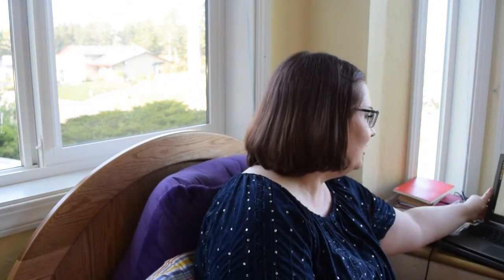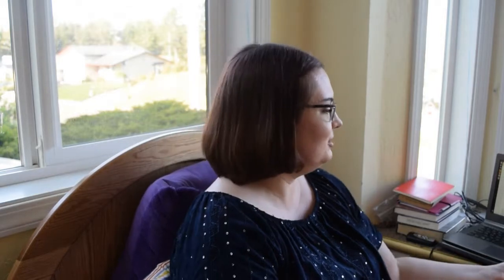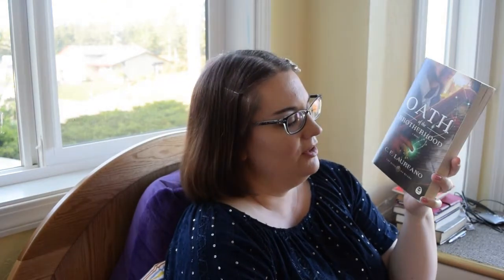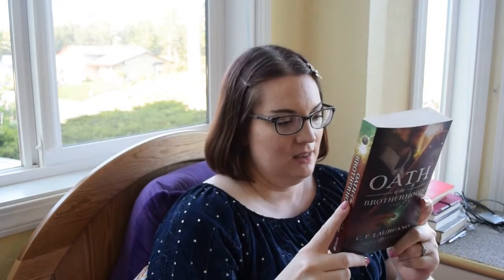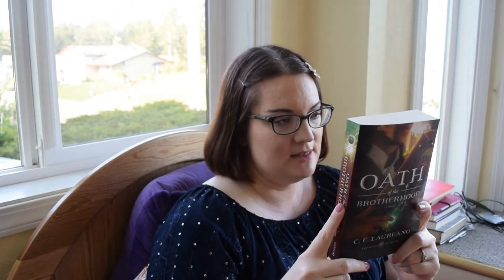Birthday Book Tag - Booktubing from Bed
Questions:

1. Count your birth day along your bookshelf and then subtract your birth month. What book does it land on?

2. If you could spend your birthday with any fictional character who would it be and why?

3. Find a book that takes place in the season you were born in.

4. Find a book that is the color of your birth stone.

5. Is their a series with the same number of books as your age? If so what is it?

6. Pick a book set in a time period, world or country you would like to have been born in.